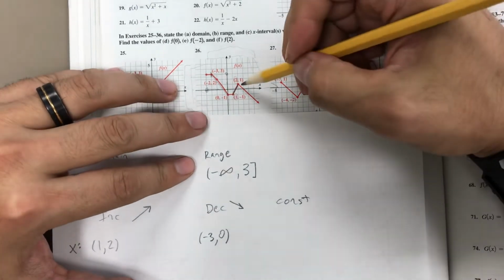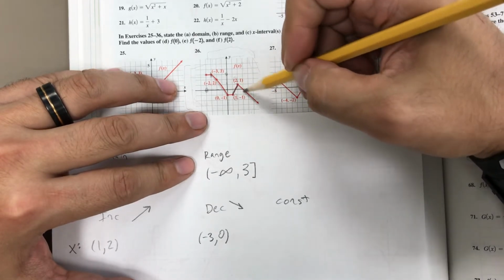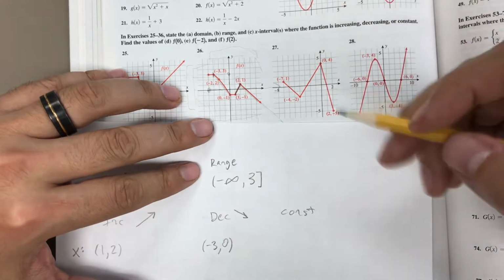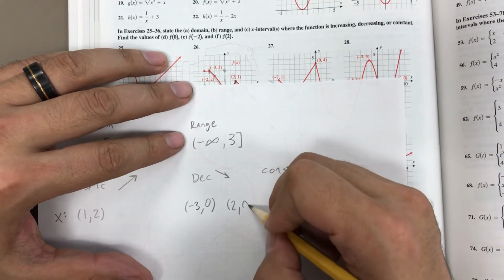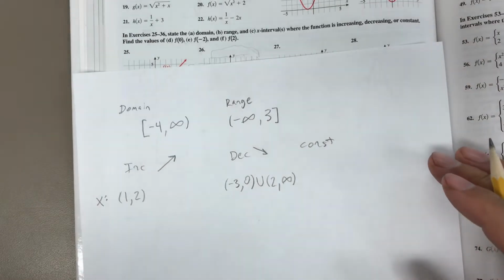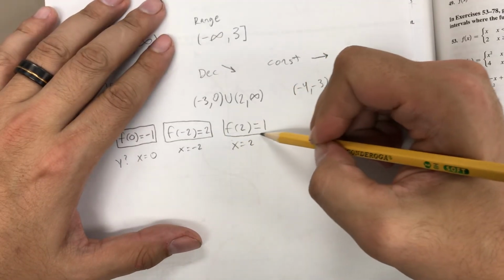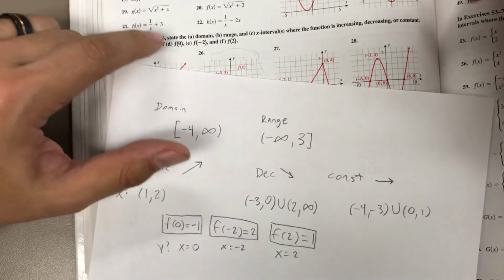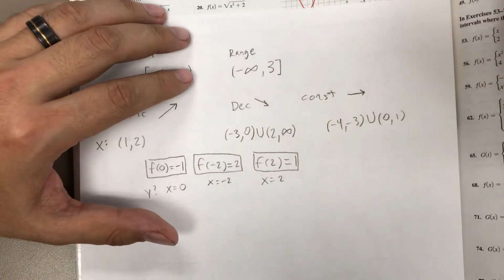Honors Algebra 2 STEM - Domain/Range/Increasing/Decreasing/Constant Pg 268 #26